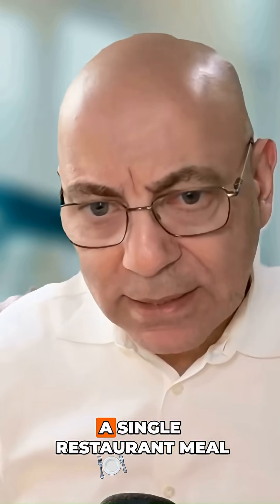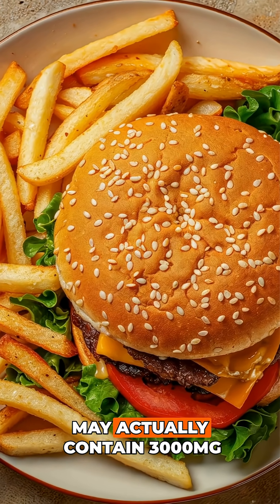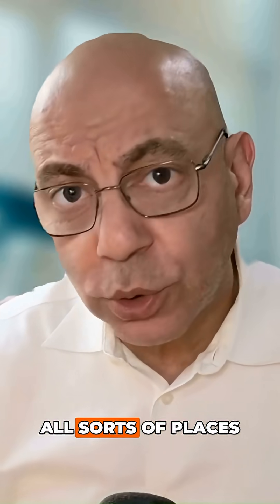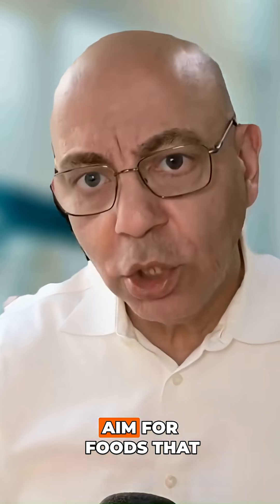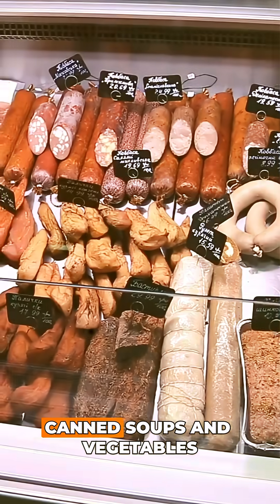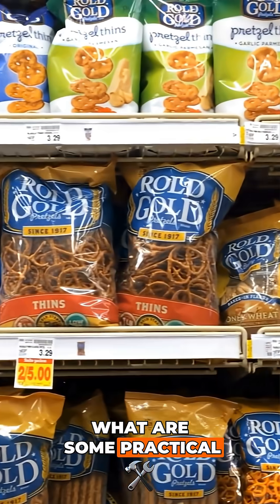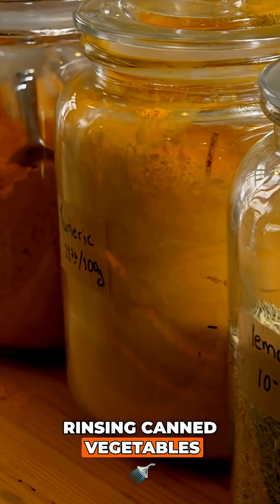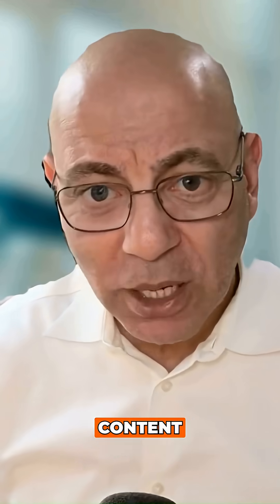This Hidden Ingredient is Damaging Your Kidneys (3000mg in ONE Meal!)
In this video:

Dr. Sean Hashmi, MD, MS, FASN—board-certified Nephrologist and Obesity Medicine Specialist—reveals the shocking truth about hidden sodium in restaurant meals.
You'll discover exactly how to protect your kidneys from excessive sodium without sacrificing flavor.

➤ KEY INSIGHTS YOU'LL DISCOVER:

One fast food meal can contain 3000mg of sodium—double your daily limit
9 hidden sodium sources that even health-conscious people miss
5 practical swaps to reduce sodium by 70% starting today

➤ SCIENTIFIC REFERENCES:

American Heart Association. (2021). How much sodium should I eat per day?

American Heart Association. (2021). Tips for Reducing Sodium.

CDC. (2023). Sodium in Your Diet.

FDA. (2024). Nutrition Facts Label: Sodium.

FDA. (2024). Sodium in Your Diet: Use the Nutrition Facts Label.

Institute of Medicine. (2010). Strategies to Reduce Sodium Intake in the United States.

USDA FoodData Central. (2025). Food Composition Database.